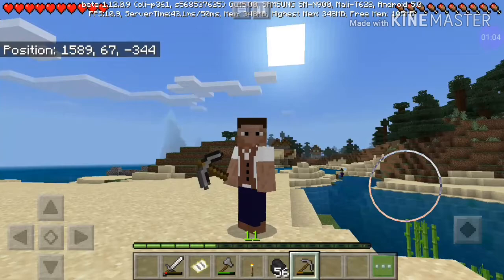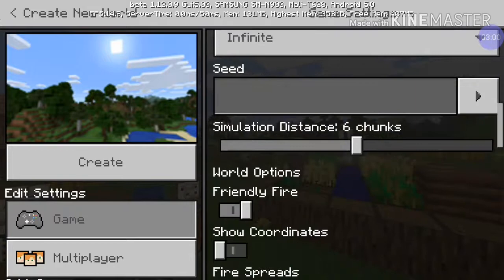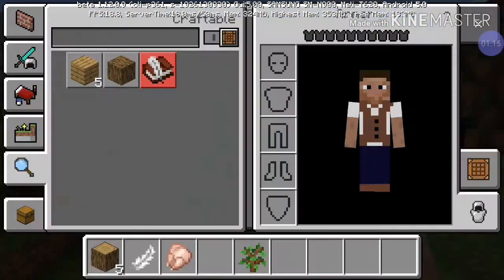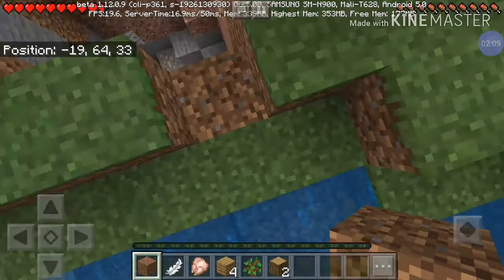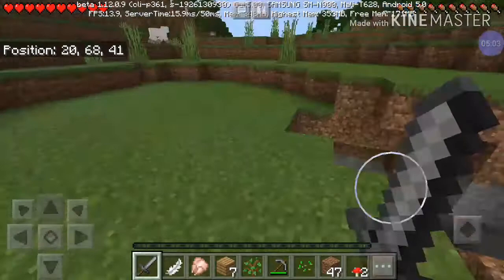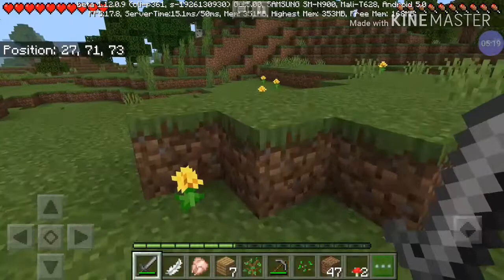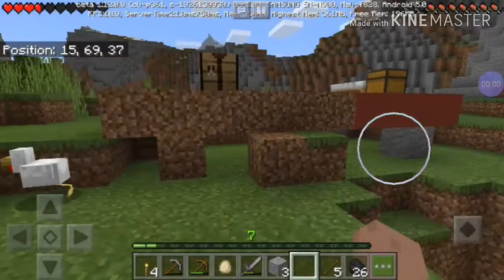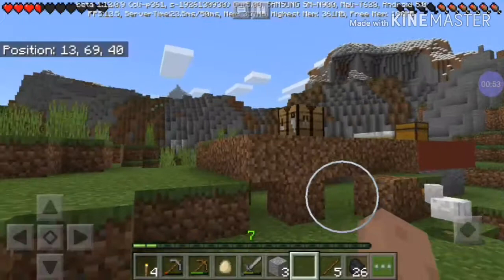Worlds of Wonder II - 01: Doing It RIGHT!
In this episode we start a new season, and make the stuff simple.

Our Instagram is @marcelinkatili.

But with that out of the way, I hope you enjoy the video!